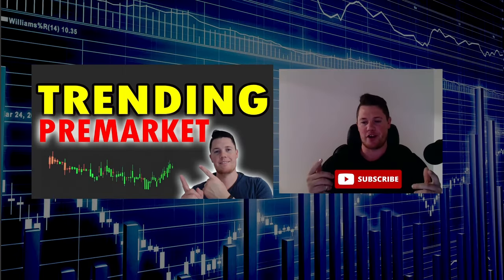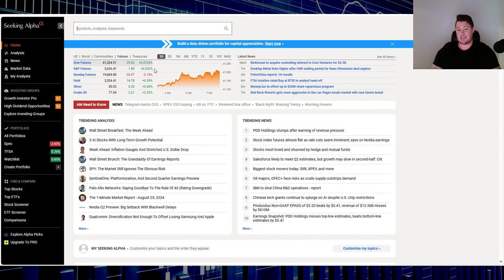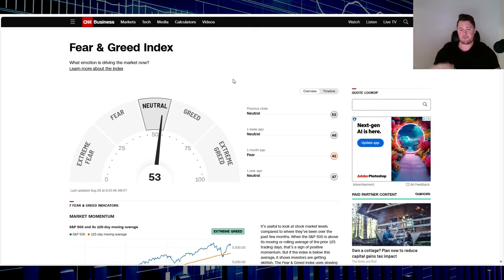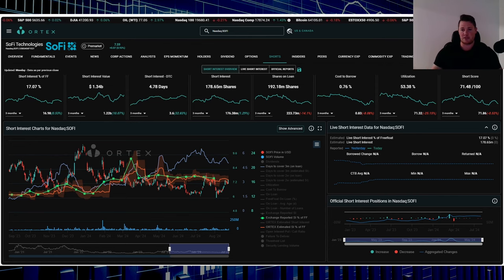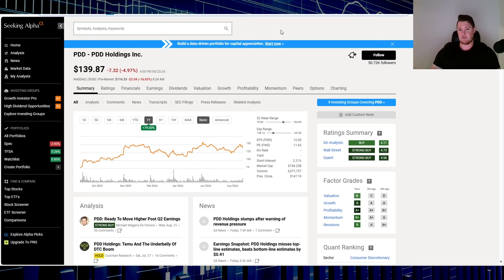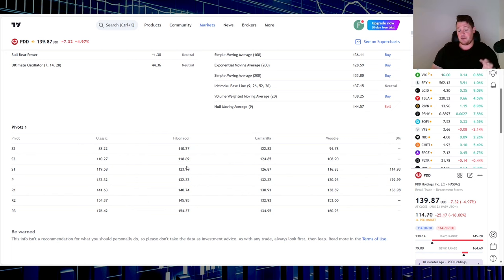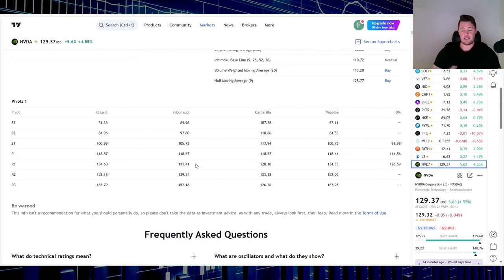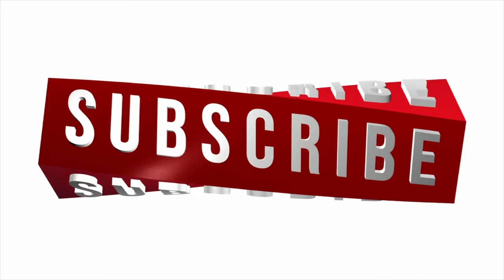🔥 August 26, 2024 PREMARKET Updates: SOFI, PDD, BABA, PYPL, NVDA💰 What is Coming TODAY 📈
Quick Premarket update on what is trending. $SOFI, $PDD, $BABA, $PYPL, $NVDA

$SOFI , $PANW , $LCID , $NVDA  , $PANW ,  SOFI,  LI, HOLO, LUNR,